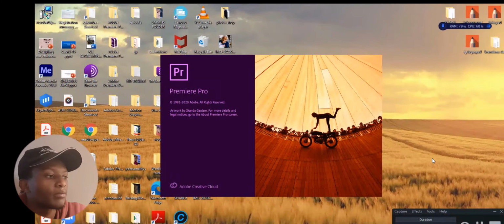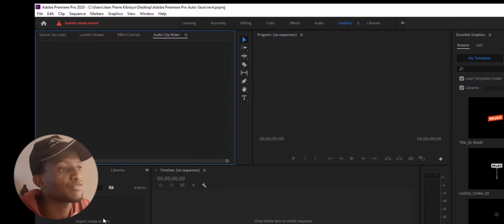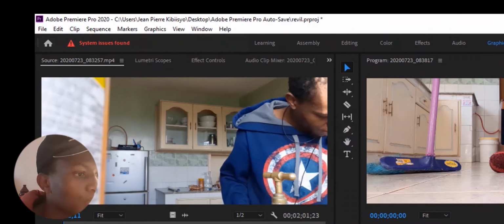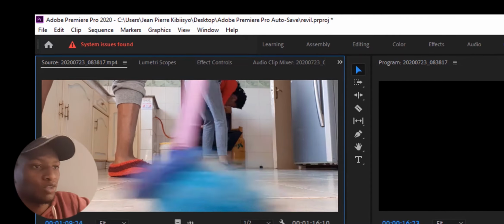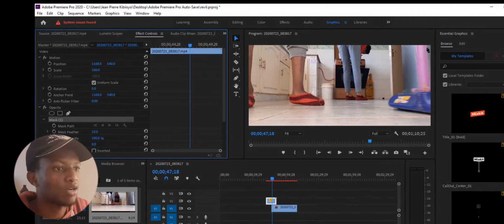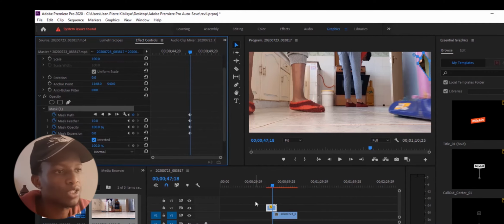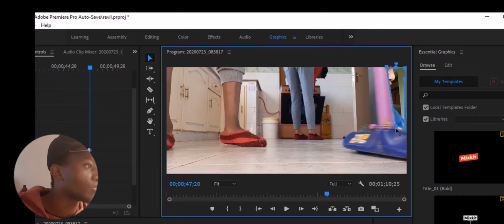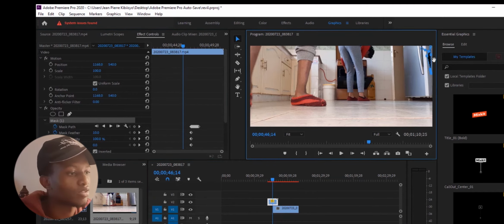THIS IS HOW I DID IT || Using Premer-Pro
HERE we go with another one hope you see the world through my eyes thanks for the love and tell a friend about Jesus#Akwame Thing

am doing a tutorial of how I was able to achieve some transition and honestly I hope you enjoy but I know this video is not for everybody so I included something at the end more like a surprise for you to enjoy and maybe this might just be the beginning of the end of a journey. Enjoy